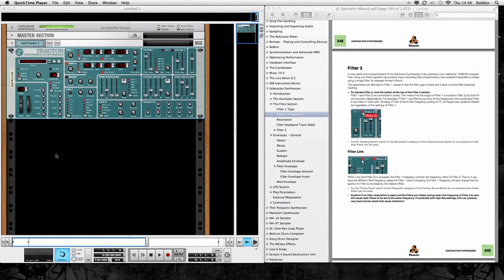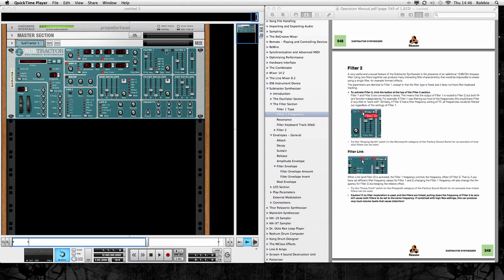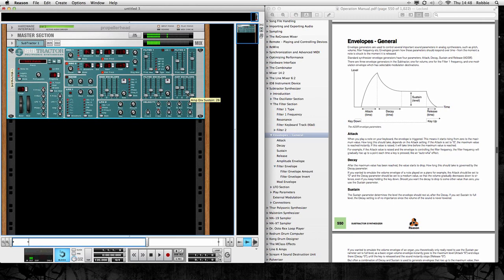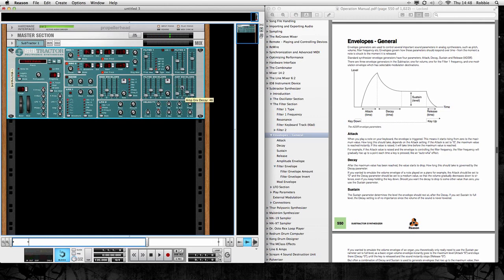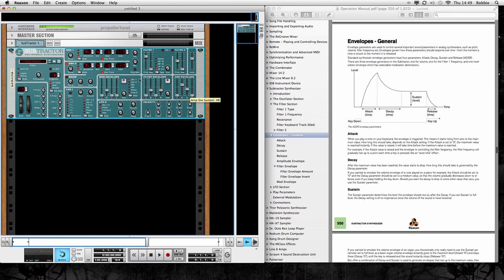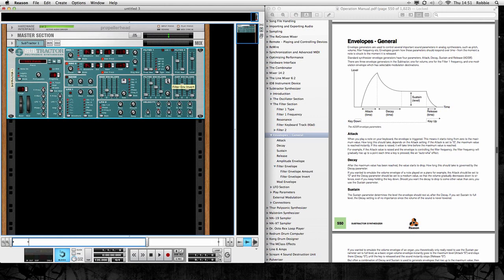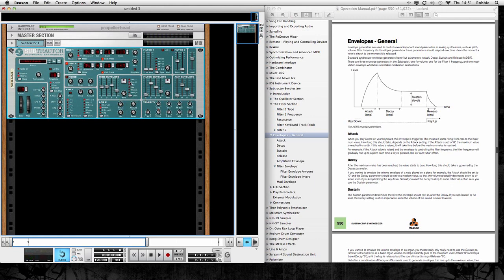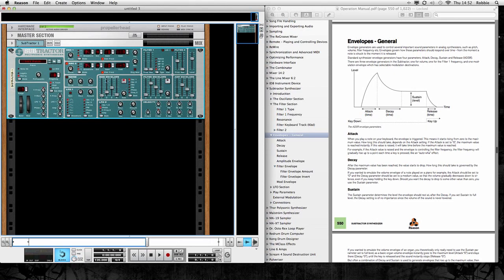The Subtractor Pt 3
This video explians and demonstrates the envelope controls in the Subtrator.